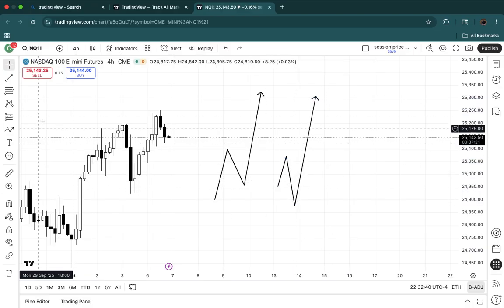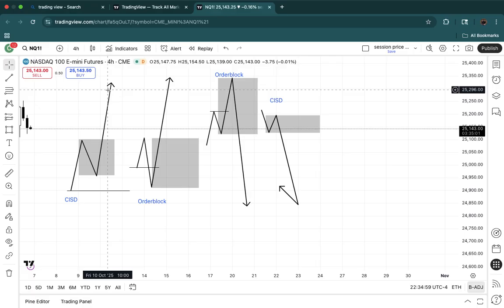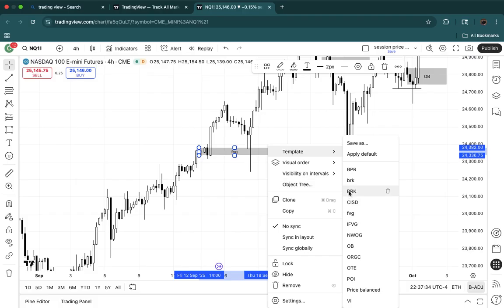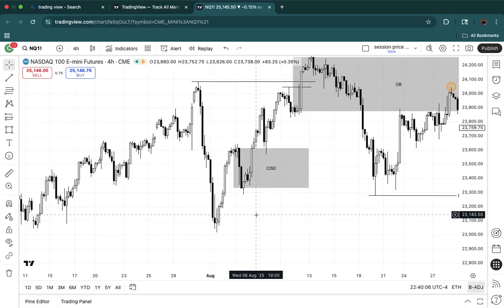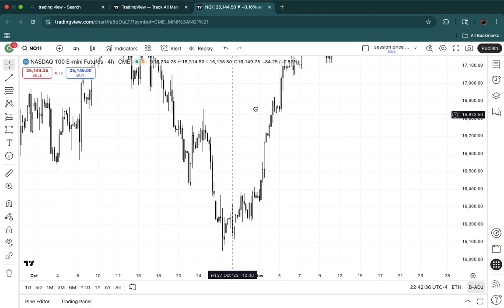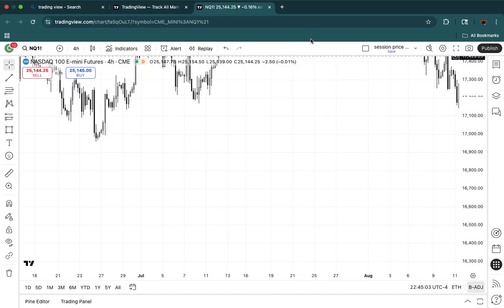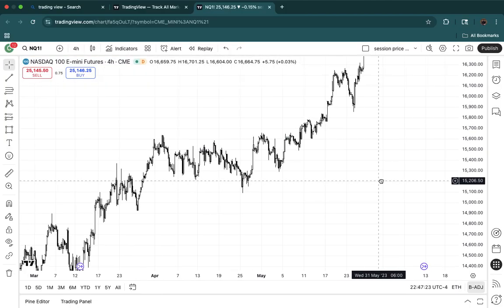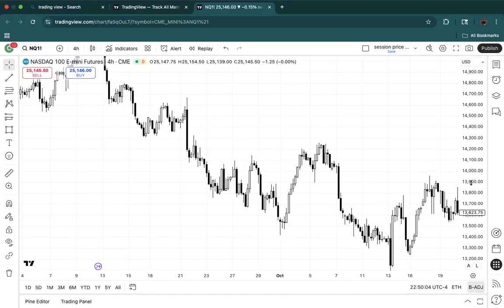CISD and orderblock